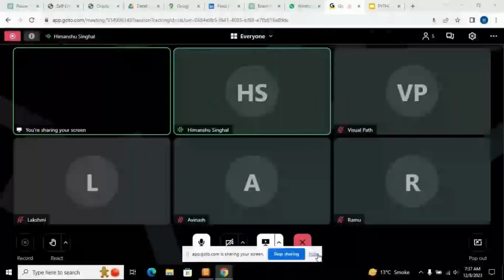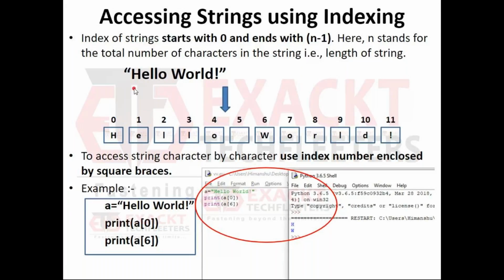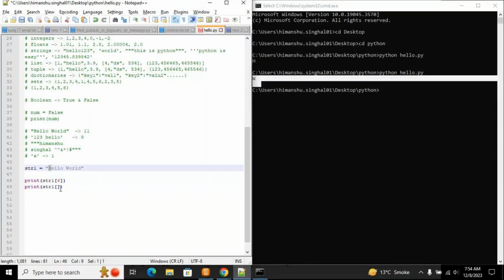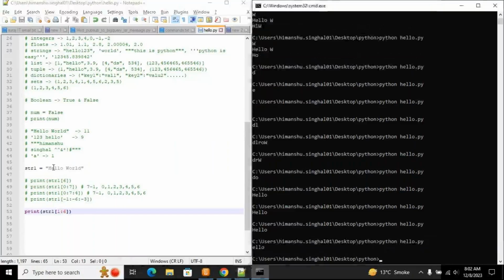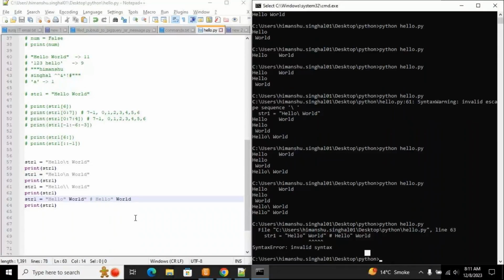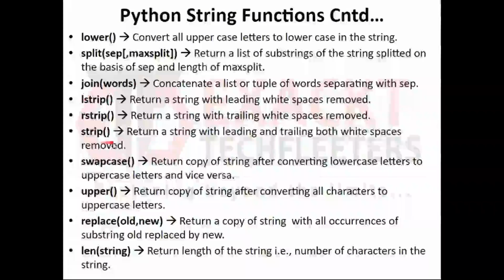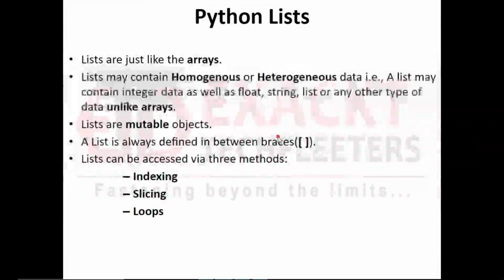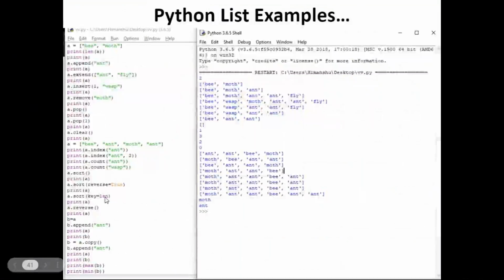GCP Engineering Demystified: A Step-by-Step Course for Cloud Innovators! | Session 2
Welcome back, data enthusiasts! In this second chapter of our GCP Data Engineering series, we're delving deeper into the Python programming language, specifically focusing on the powerhouse capabilities of strings and lists. Whether you're a seasoned developer or just starting, mastering these fundamentals is key to building robust data engineering solutions on Google Cloud Platform.

Key Topics:
Unleashing the Power of Python Strings
Slicing Mastery: Accessing Strings with Precision
Exploring Essential Python List Functions
📚 Description:
Dive deeper into the world of Python within Google Cloud Platform (GCP) Data Engineering! In this second installment, we focus on enhancing your Python skills with a detailed exploration of strings and list functions. Learn how to manipulate strings effectively, master the art of slicing for precision, and unlock the potential of Python lists functions.
🔗 Previous Video:
Missed Video 1? Catch up on the basics of Python in GCP Data Engineering.

🤖 Why Master Python Strings and Lists in GCP?
Understanding the intricacies of strings and lists is pivotal for building robust data engineering solutions on Google Cloud Platform. Elevate your programming skills and optimize your GCP workflows with the insights from this tutorial.